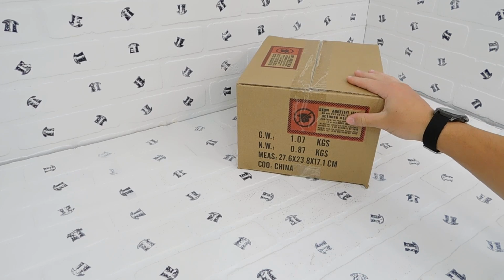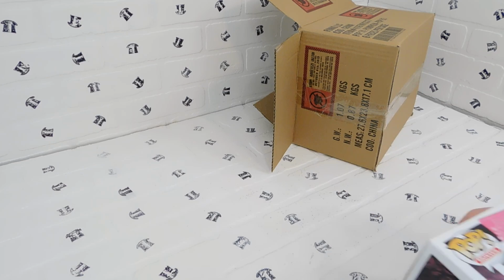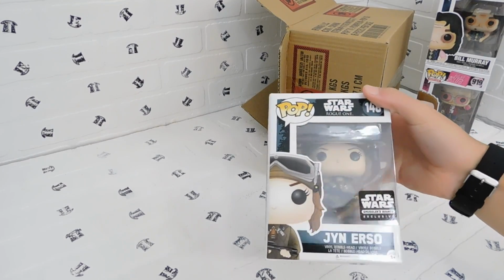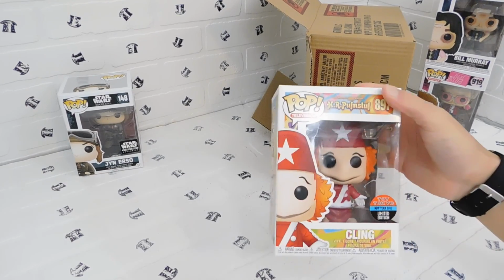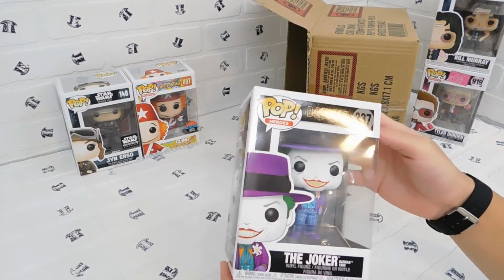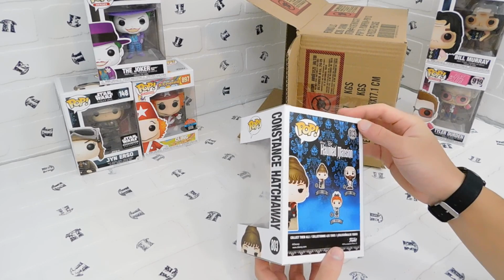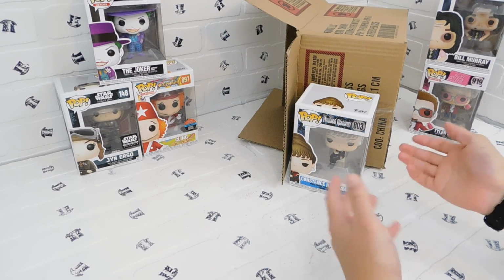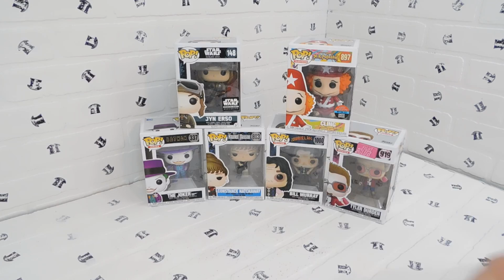Another Mystery Pop Box!? Worth your $$$? | eBay Day Every Sunday | Ep. 3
Hey everyone! Thanks again for watching this week's EDES! Hope you enjoyed this video! Also, I got the mystery box from chalicecollectibles on Amazon in case you were wondering. See ya next video!